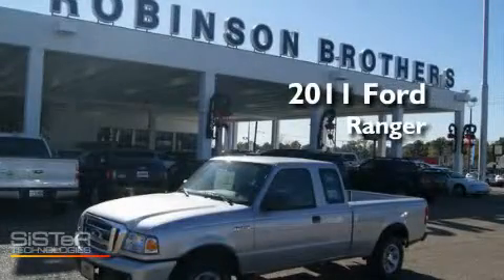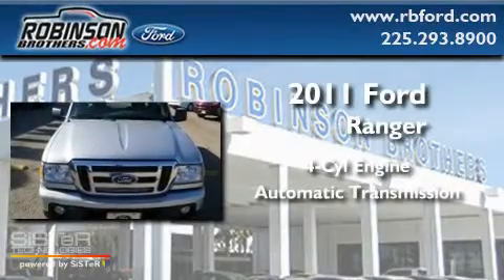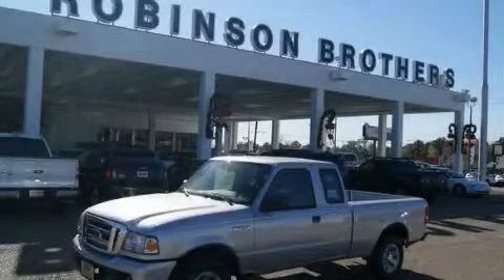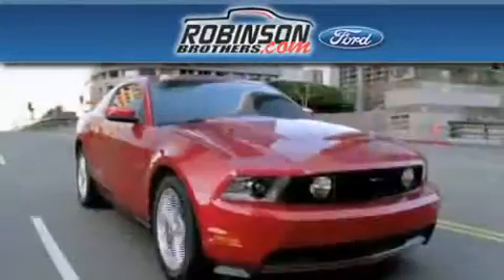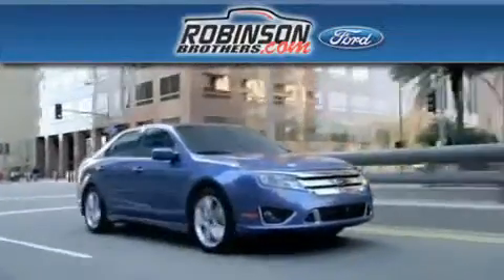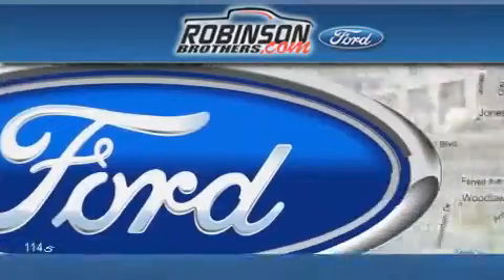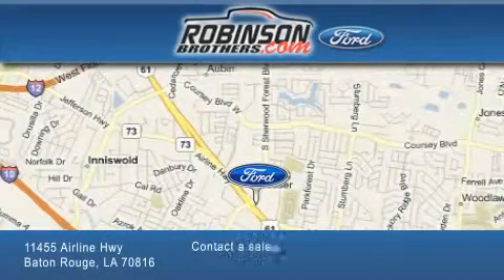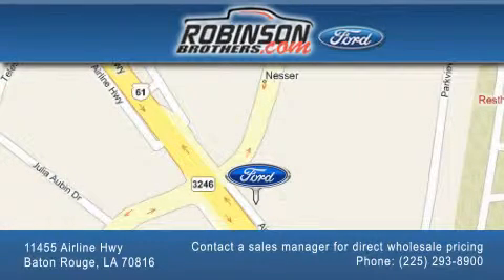2011 Ford Ranger Baton Rouge LA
Year: 2011
 Make: Ford
 Model: Ranger
 Engine: 4 Cylinder
 Trans.: Automatic
 Exterior: Silver Metallic
 Miles: 1
 Interior: Medium Dark Flint
 Stock: 102R1